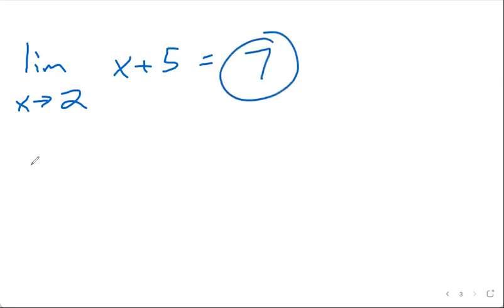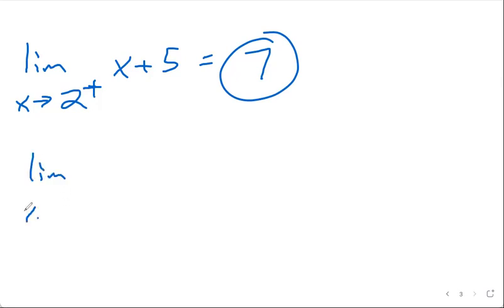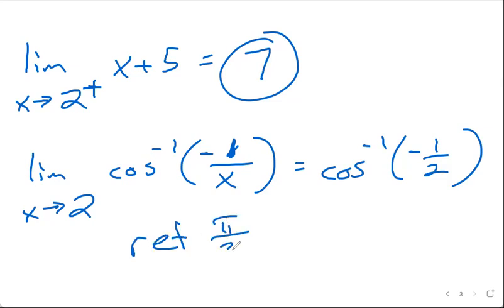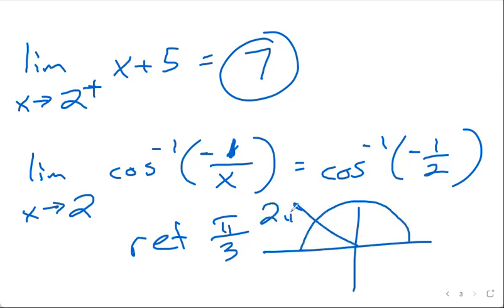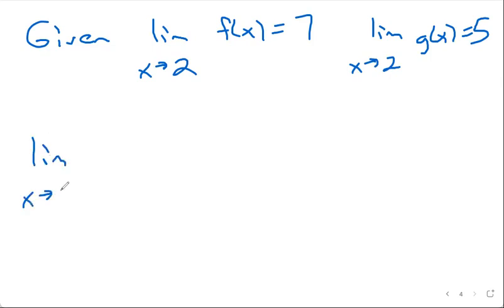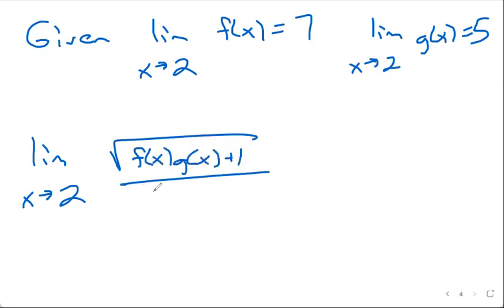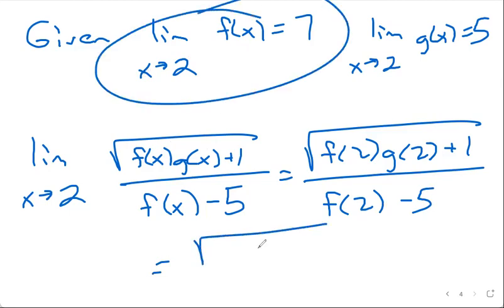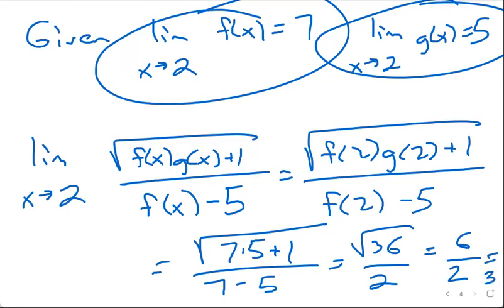Limits Direct Subtitution